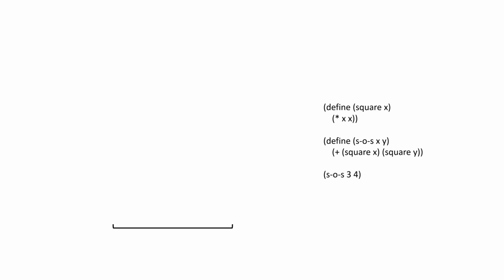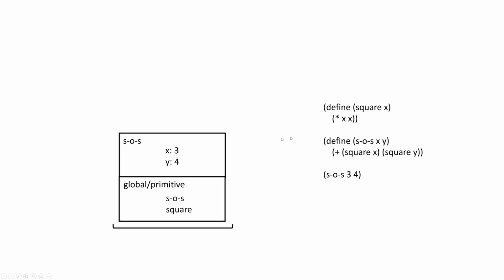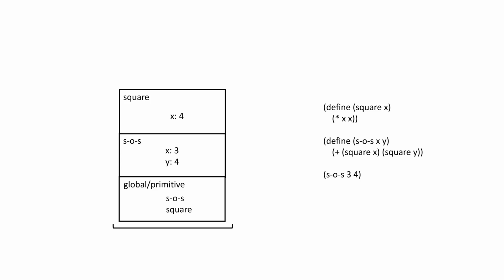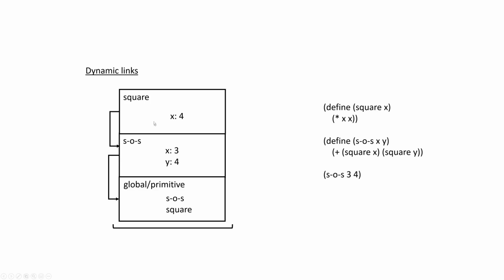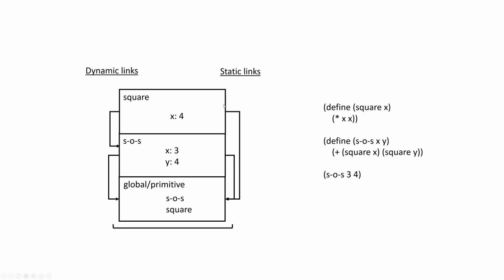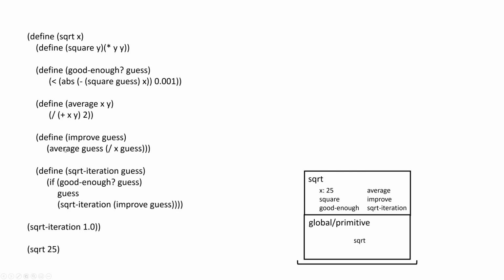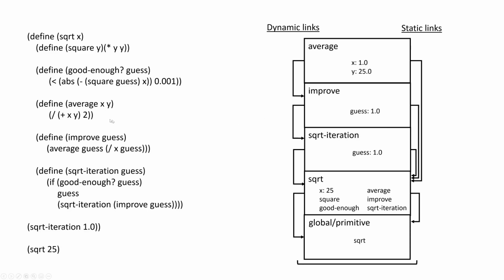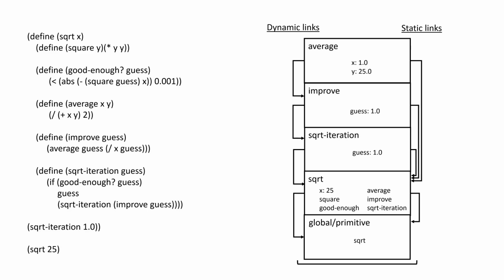3.3 - Activation Records & the Call Stack